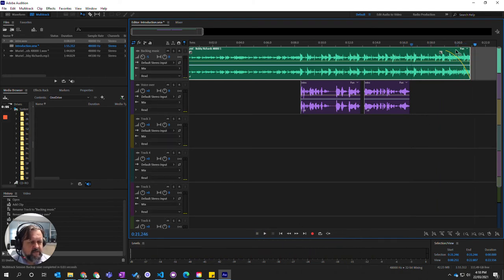Adobe Audition - Fade out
How to make a track fade out in Adobe Audition